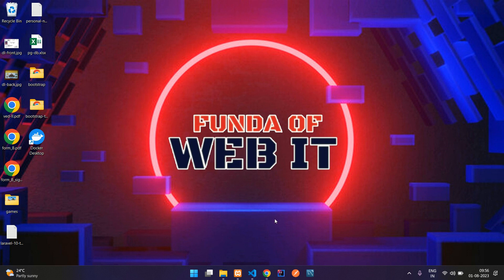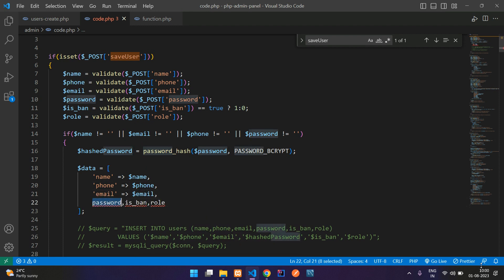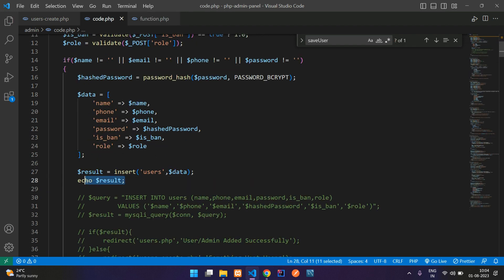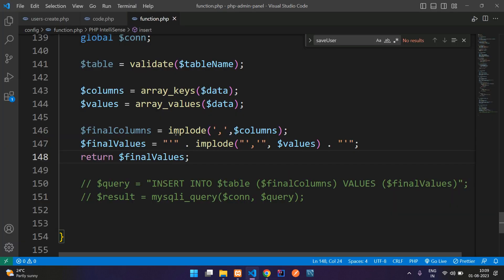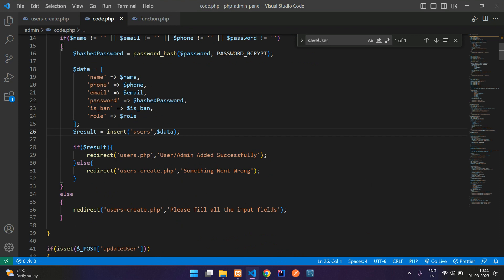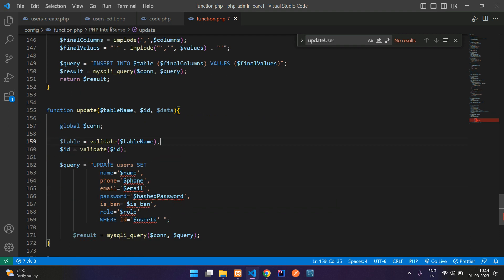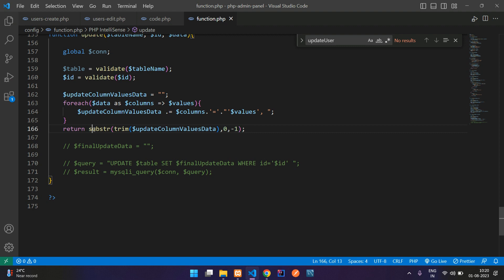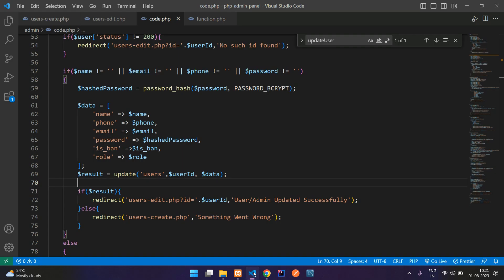Part 24 - How to make custom insert function & update function in php for mysql insert update query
In this video, I have taught how to make an insert function and update function to insert a new record with multiple columns and multiple values and update a records.